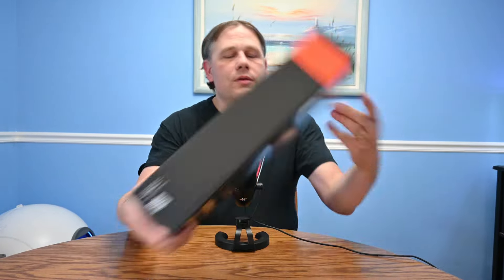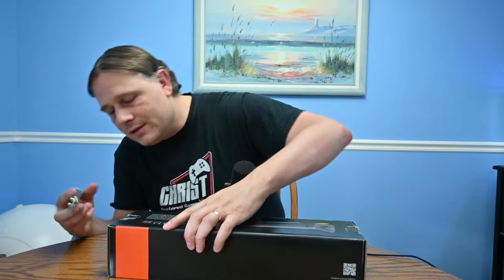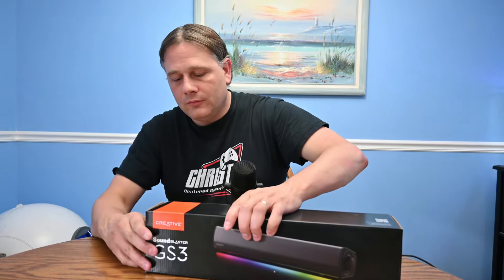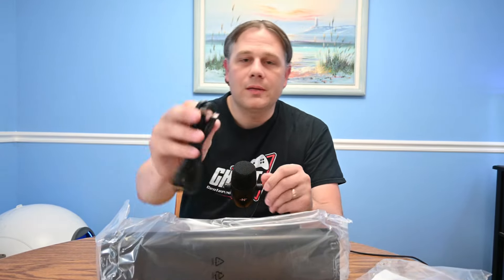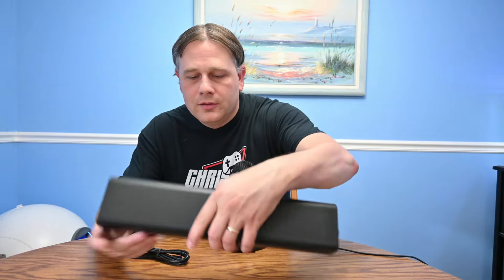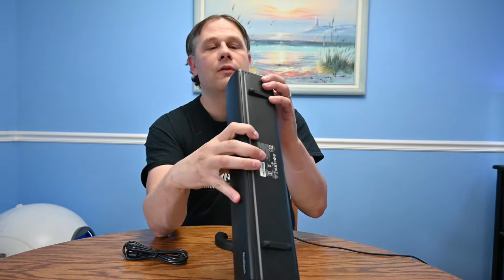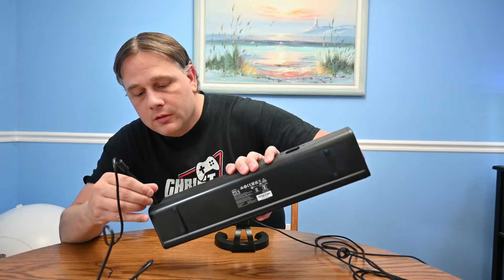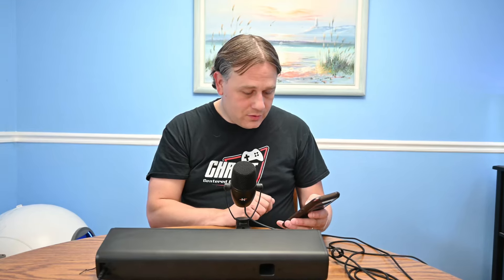ChristCenteredgamer.com Unboxes the Creative Labs Sound Blaster GS3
Specifications:
Soundbar with RGB accent lighting
SuperWide technology for better soundstage
2x 75mm x 52 mm drivers
One rear port
2 x 6W RMS, 24W Peak
Frequency Response: 65-20,000Hz
Connectivity in: USB-C, 3.5mm AUX, Bluetooth 5.4 in
Connectivity out: 3.5mm 3-pole stereo headphone out
Supports Windows PC, Mac OS, PS4, PS5, Android, iOS, other via 3.5mm or Bluetooth
Powered by USB-C 5V 3A connection
Includes 1x 1.5m USB-C to USB-C Cable
Dimensions: 16.1" x 3.6" x 2.9"
MSRP: $49.99